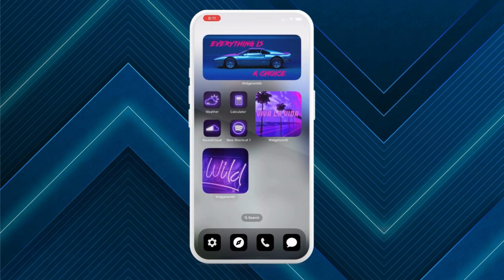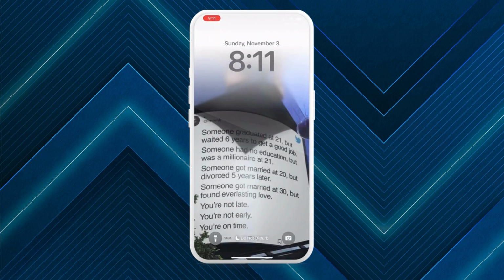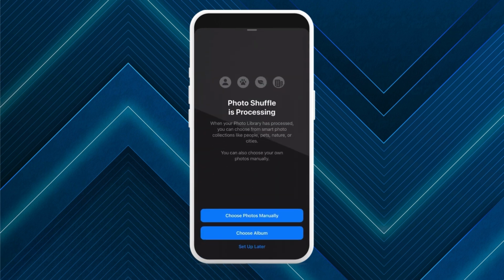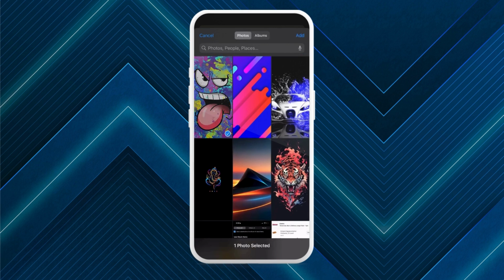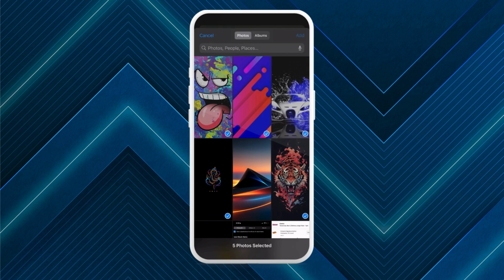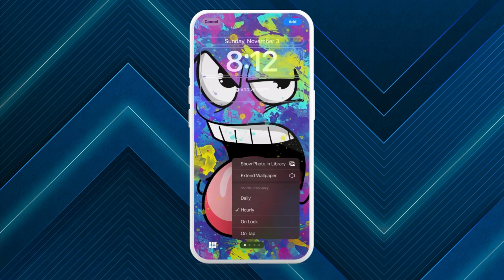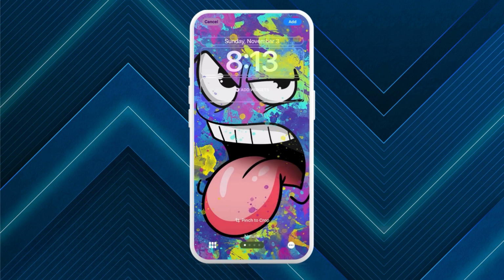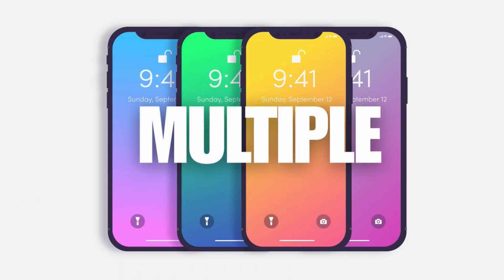Put Multiple Pictures On Your Lock Screen iPhone In One Minute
Learn how to put multiple pictures on your iPhone lock screen with this easy tutorial. Customize your wallpaper with different images in just a few simple steps! Perfect for iOS 16, 17 and 18 users.